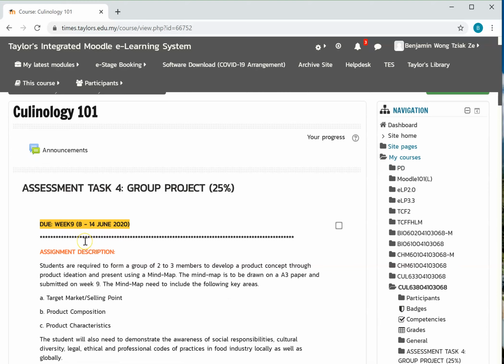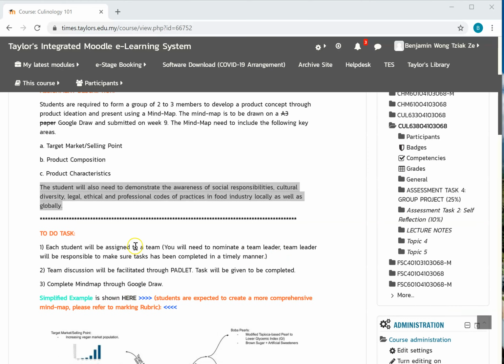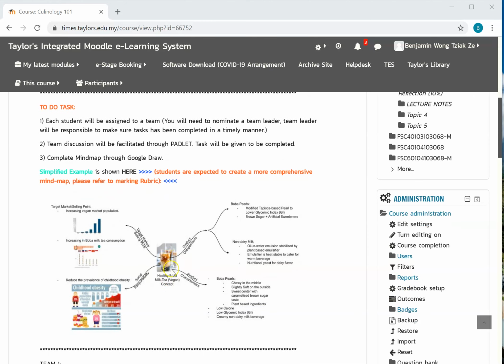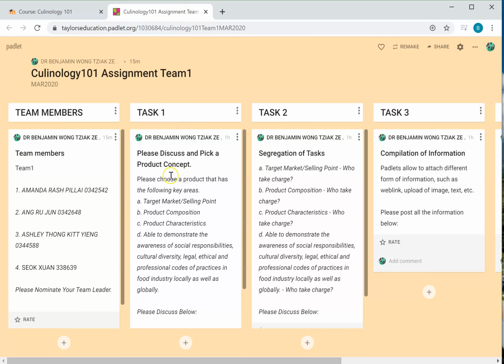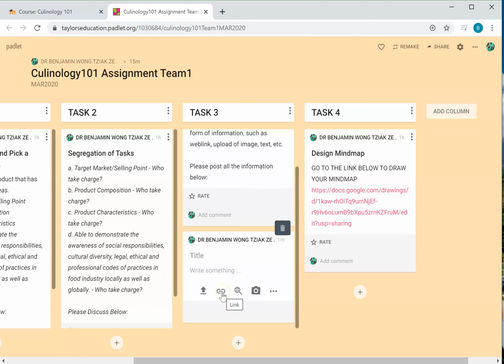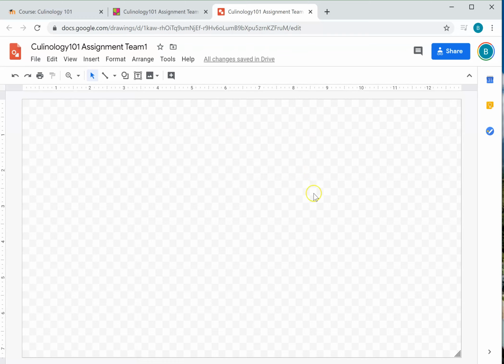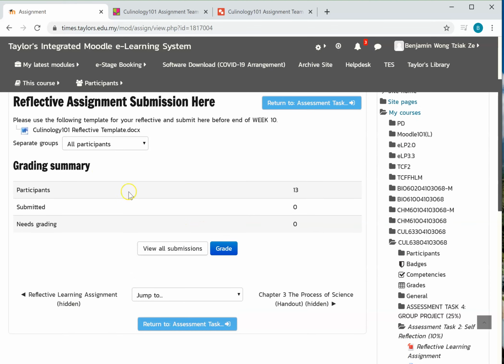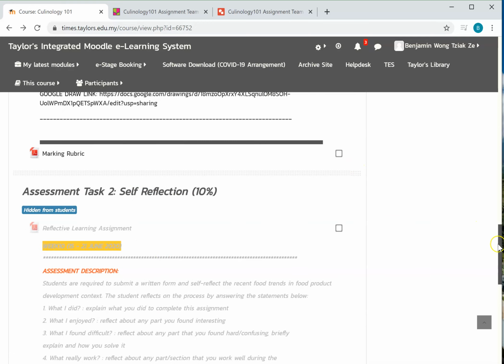Culinology101 Assignment Briefing